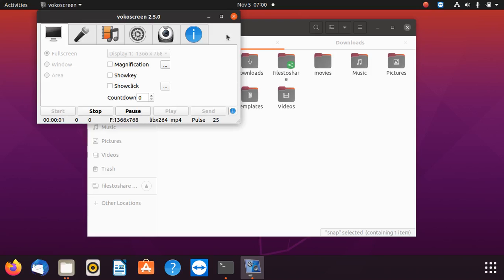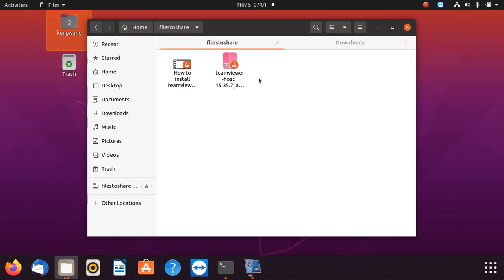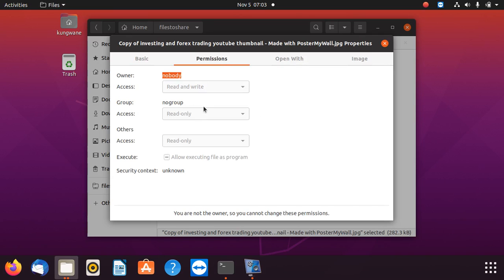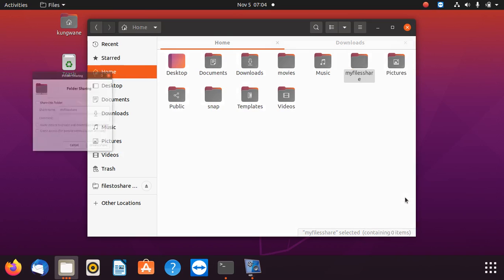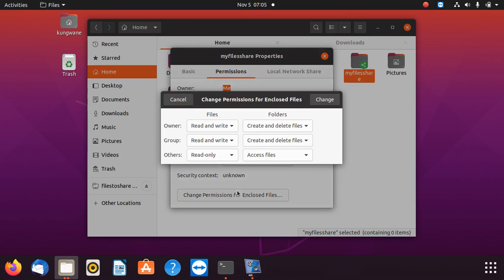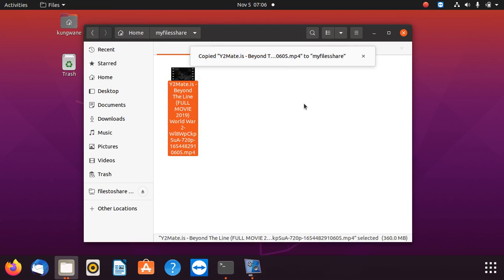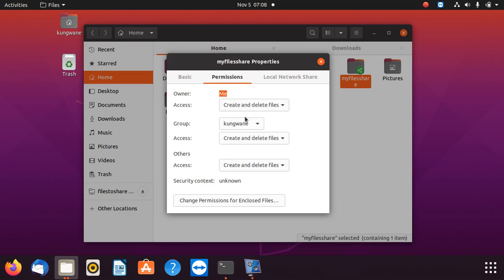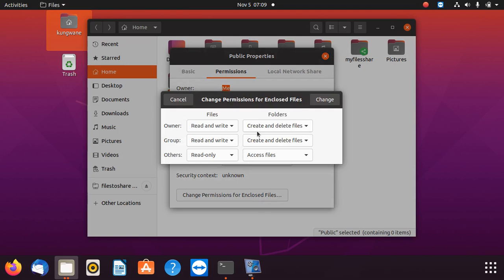How to create a shared folder on Linux Ubuntu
How to create a shared folder on ubuntu.
Well this is a very easy thing to do . You need to create that folder in home on ubuntu then you follow step by step procedure we used in the video and that will take you less than 2 minutes but you must have those other computers on the same network.
To create a shared folder on Ubuntu Linux, you can use the Samba package, which allows you to share files and directories with Windows and other Linux machines over the network. Here are the steps to create a shared folder:

    Install Samba (if not already installed):
    Open a terminal and run the following command to install Samba:

    sql

sudo apt install samba

Create a Directory for the Shared Folder:
Choose a location on your system where you want to create the shared folder. For example, you can create it in your home directory. To do this, run the following command in the terminal:

arduino

mkdir ~/SharedFolder

Set Permissions for the Shared Folder:
You need to set appropriate permissions for the shared folder to allow access. For simplicity, you can make it readable, writable, and accessible by all users:

bash

chmod 777 ~/SharedFolder

Configure Samba:
Open the Samba configuration file in a text editor with root privileges. For example:

bash

Add the Shared Folder Configuration:
Scroll to the end of the file and add the following lines to define the shared folder:

java

[SharedFolder]
comment = Shared Folder on Ubuntu
path = /home/your_username/SharedFolder
browseable = yes

Replace your_username with your actual Ubuntu username.

Save and Exit:
Press Ctrl + X, then press Y and Enter to save the changes and exit the text editor.

Restart Samba:
After modifying the configuration file, restart the Samba service to apply the changes:

sudo service smbd restart

Set Samba Password (if needed):
If you haven't set up a Samba password for your user, you can do so by running the following command and providing a new password:

css

    sudo smbpasswd -a your_username

Now, your shared folder is set up on Ubuntu. It will be accessible to other devices on the network via Samba. You can access it from Windows or other Linux machines by using the UNC path (e.g., \\ubuntu_ip_address\SharedFolder) or by using the Ubuntu machine's hostname (e.g., \\ubuntu_hostname\SharedFolder).

Remember to adjust firewall settings or router configurations if necessary to allow network access to the shared folder.